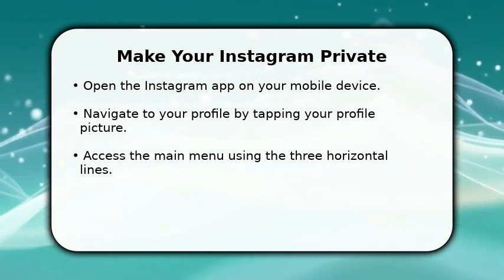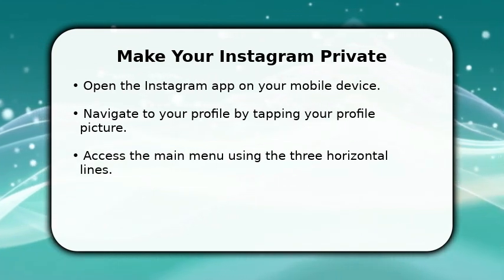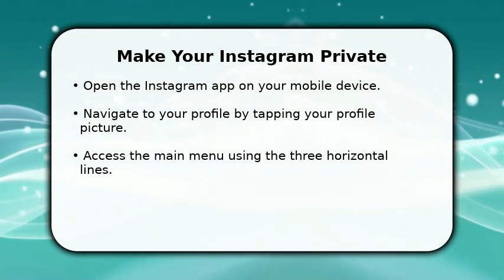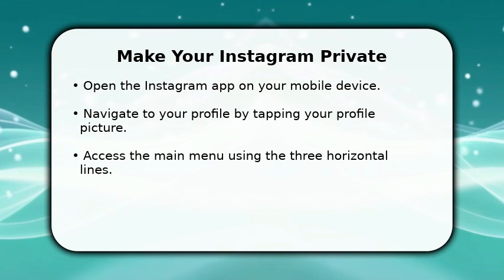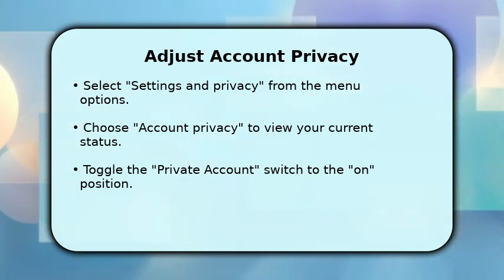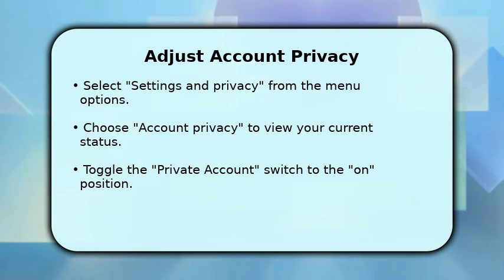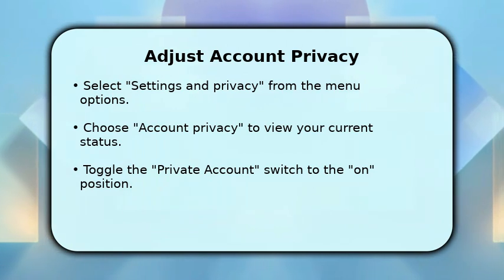How To Hide Followers On Instagram - Step By Step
Are you tired of feeling anxious about your follower count on Instagram? Do you want to maintain a private online presence without worrying about others seeing your followers list? In this video, we'll show you how to hide followers on Instagram in just a few simple steps. We'll cover the exact process of making your followers list private, so you can enjoy using Instagram without any stress or anxiety.